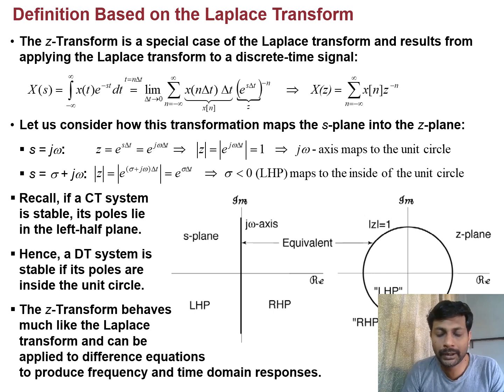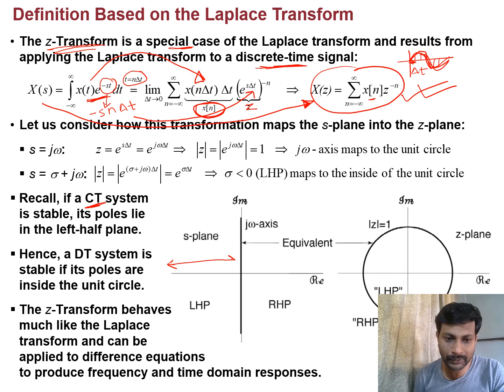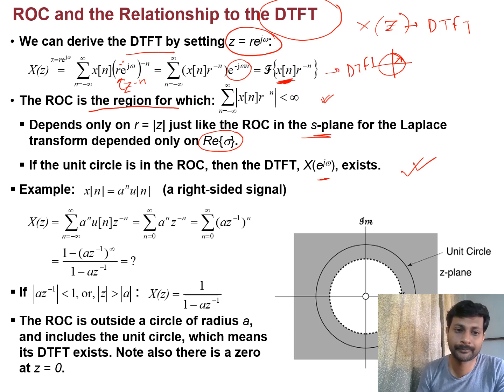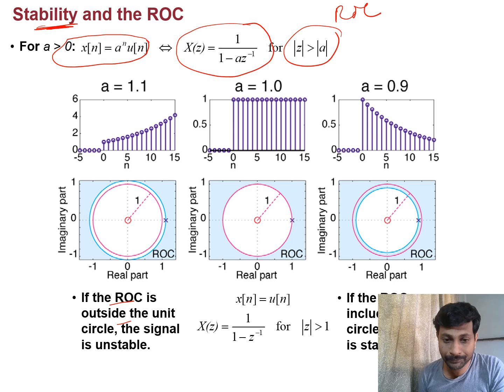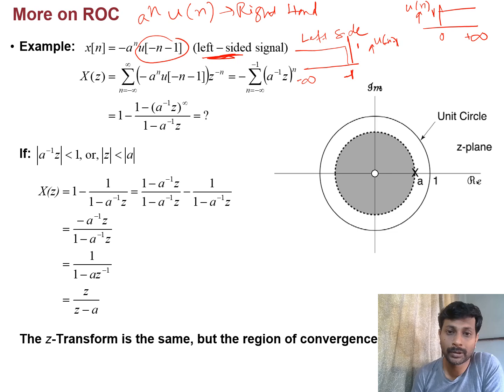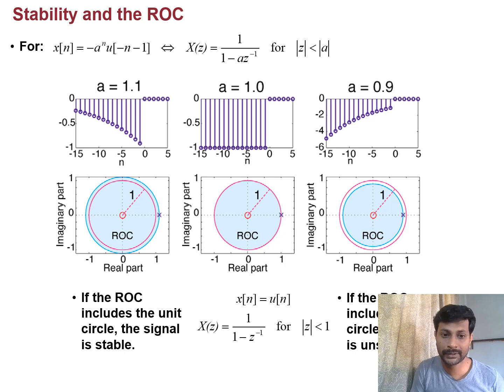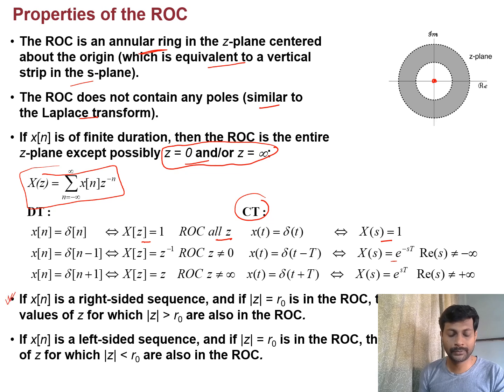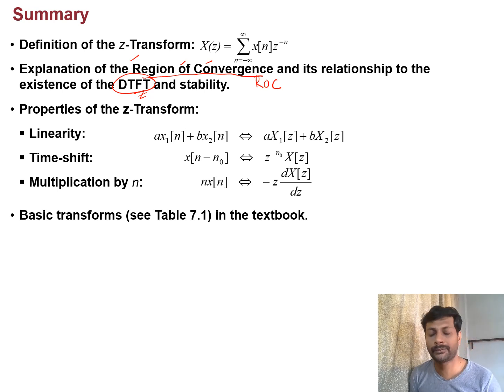Z-Transform: Examples[Part-2]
Dr. Pratyay Konar, EE